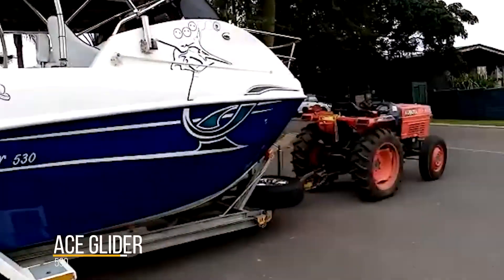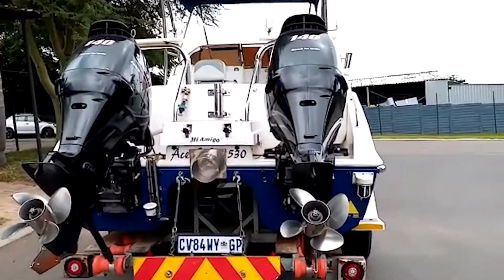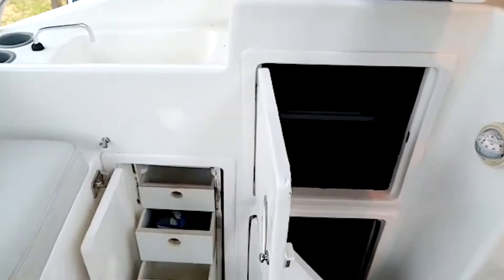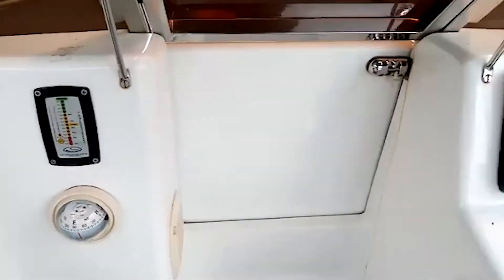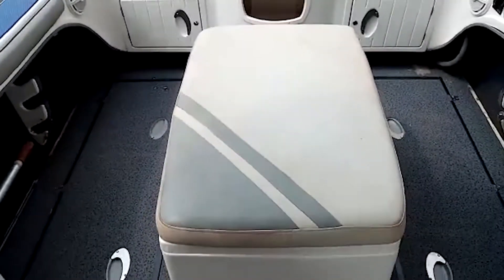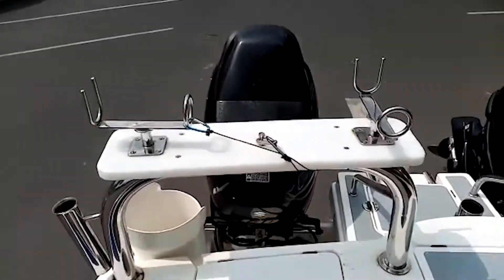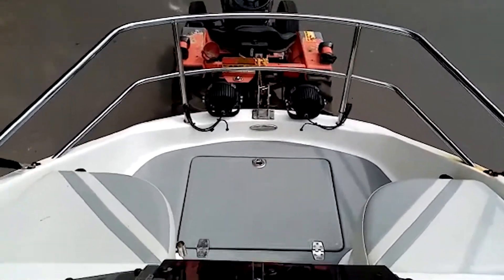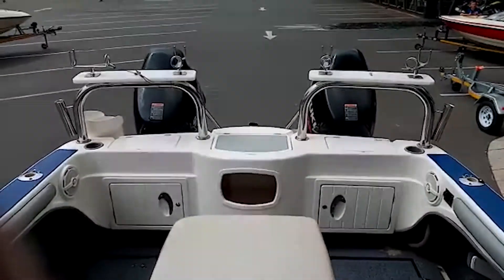Waterworld Ace Glider 530 20 02 2020 English